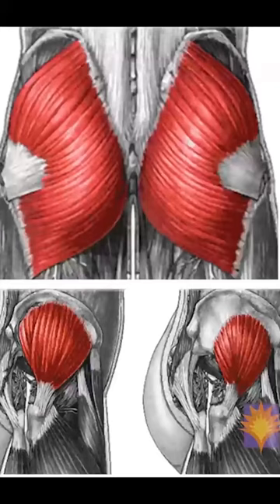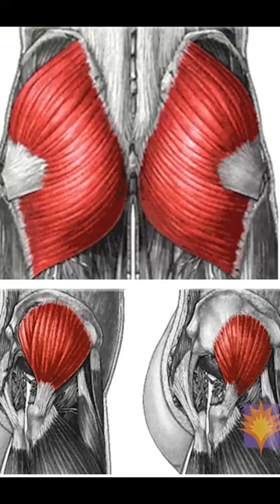Are your Muscles Weak right here? Do you have Trouble Balancing? - with Sherry Zak Morris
If you have trouble balancing on one leg, or if you have chronic knee pain - maybe it is your muscle strength that needs a little attention. Most people who get knee replacements when they are older have had long-term knee pain for a while. Injuries can cause damage, but so can poor muscle strength in your HIP muscles! Yes, hips support your knees and ankles!

Get ready to learn some useful anatomy that will get you balancing on one leg for as long as you want! Do this practice often to help make your legs, knees and ankles stronger and pain-free!